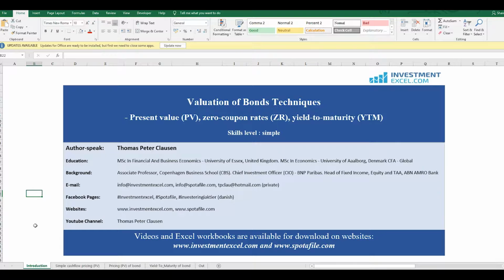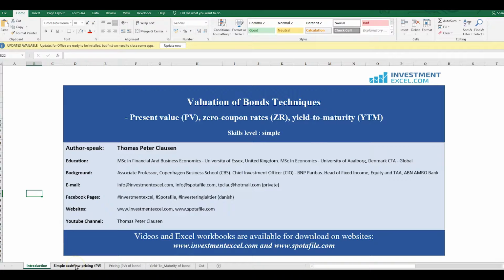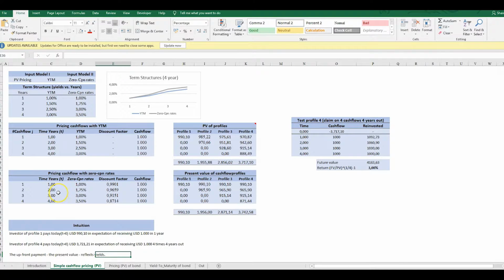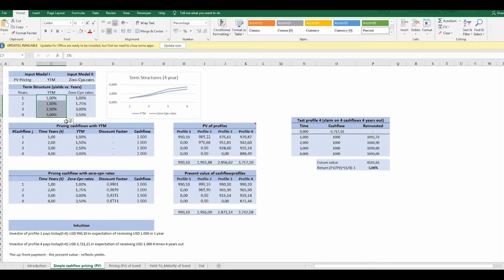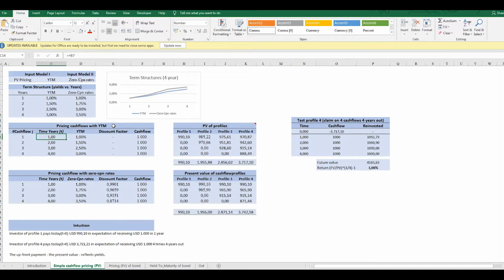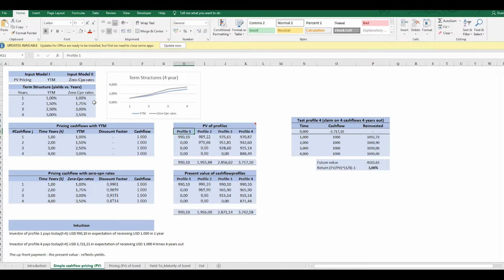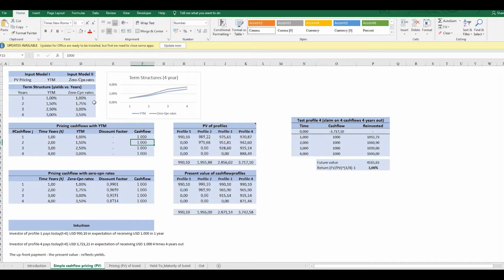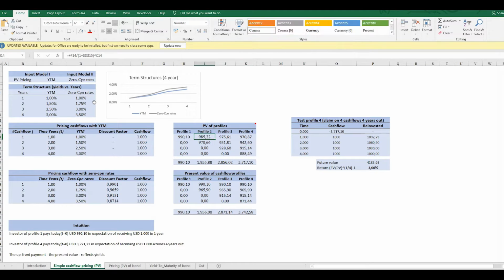Ubanking Academy - Present Value Bonds